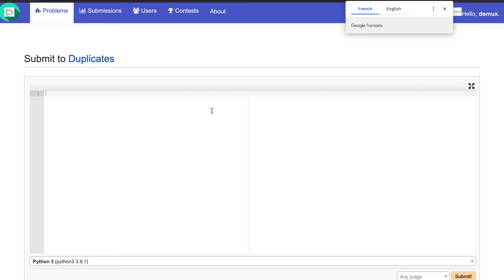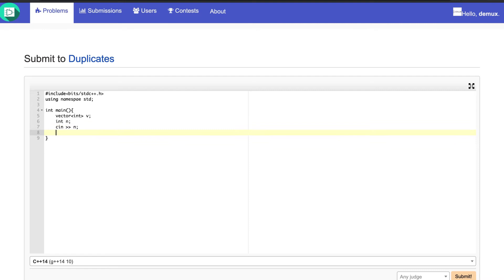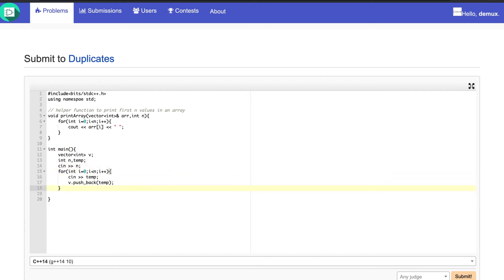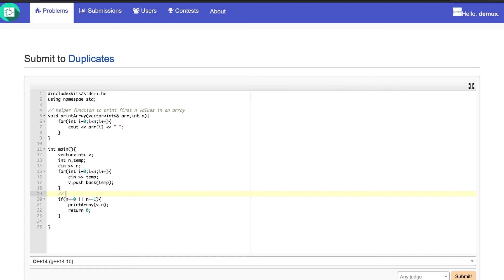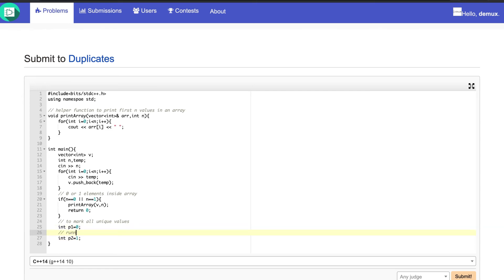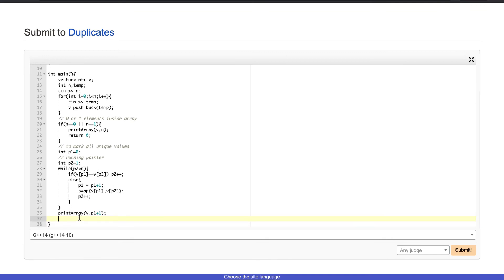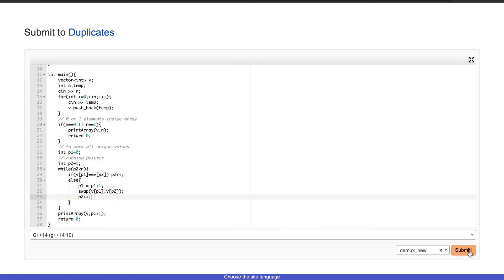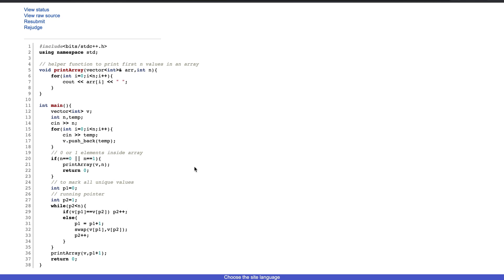Remove duplicates from sorted array - 2 pointers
In this video, we will solve the classical "Remove duplicates from sorted array" questions and code it's implementation.

Don’t remember?